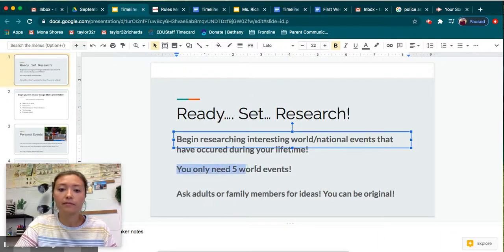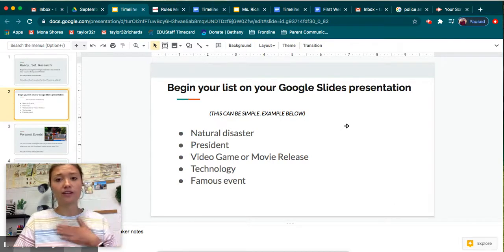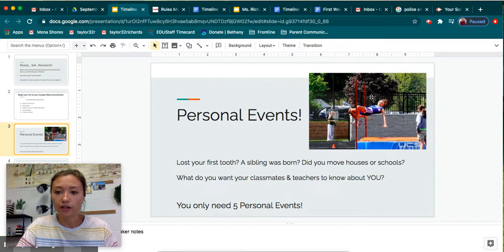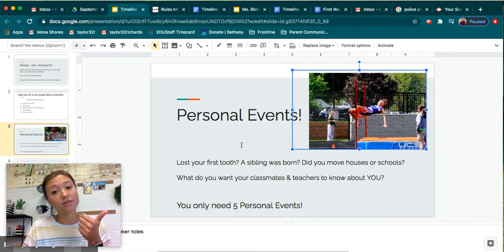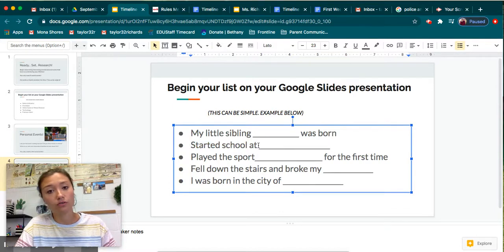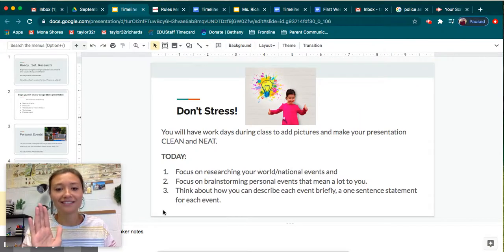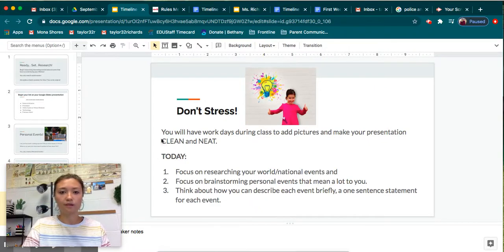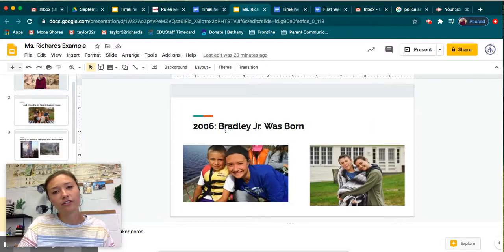September 15 Timeline Day 2 Lesson